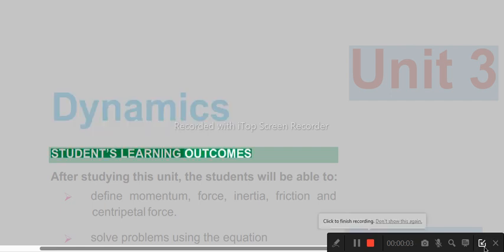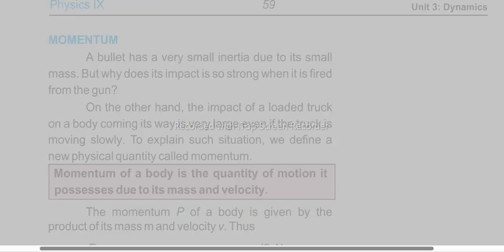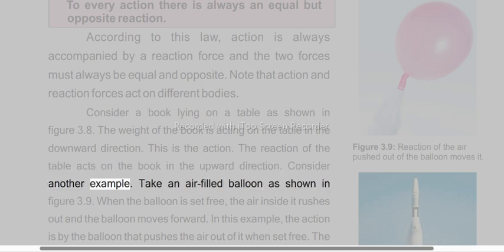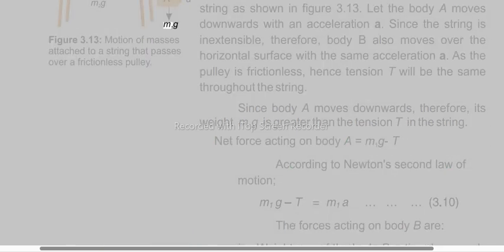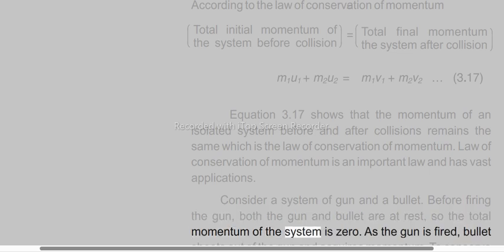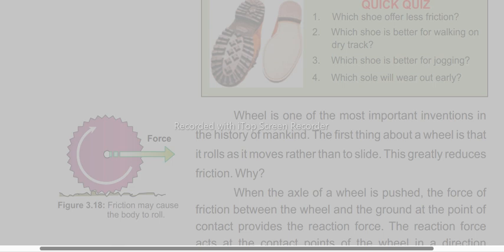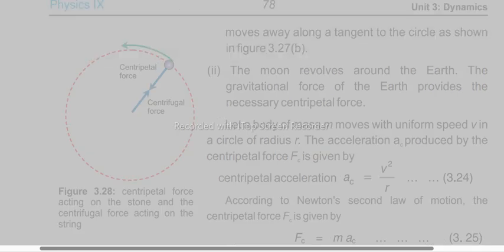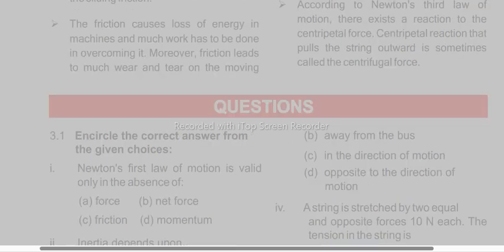Class 9 Physics 3. Dynamics reading